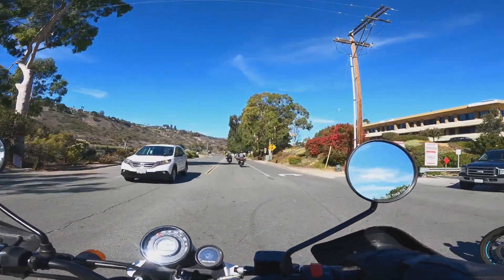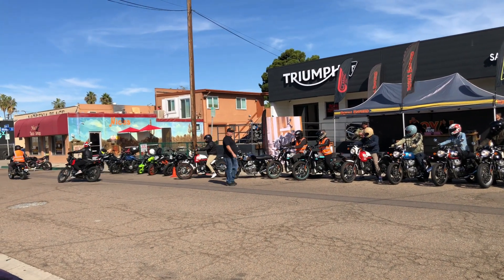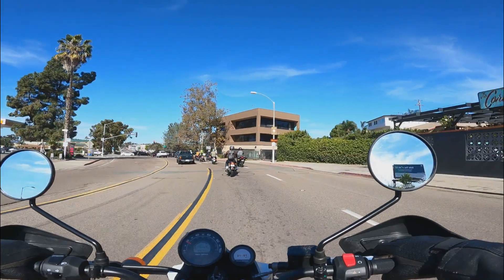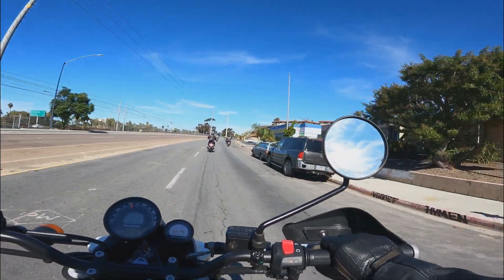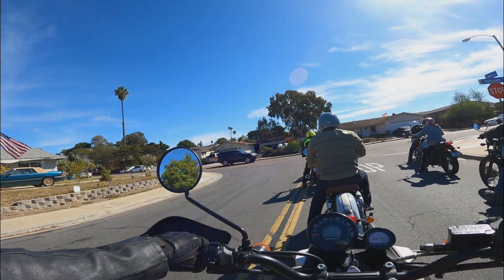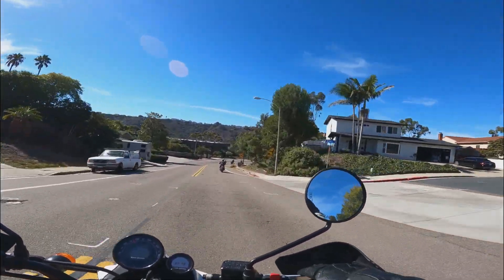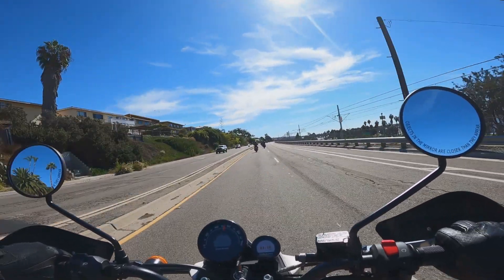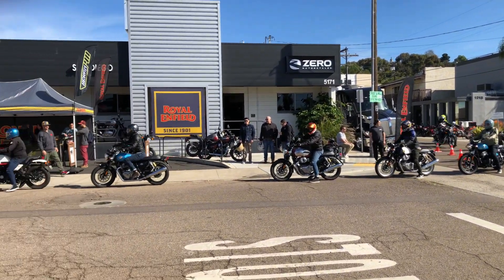Royal Enfield Himalayan SCRAM 411 - First Ride!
The Royal Enfield USA team recently visited San Diego and I was able to take a demo ride on Royal Enfield’s new Scrambler motorcycle, the Scram 411.  It’s based off of their Himalayan adventure bike.

Big thanks to Royal Enfield USA and Triumph of San Diego for the opportunity to demo the motorcycle!

Channels mentioned in this video and worth checking out if you haven’t already: